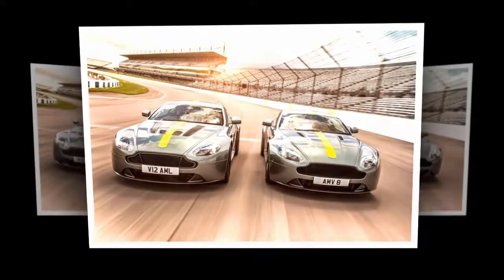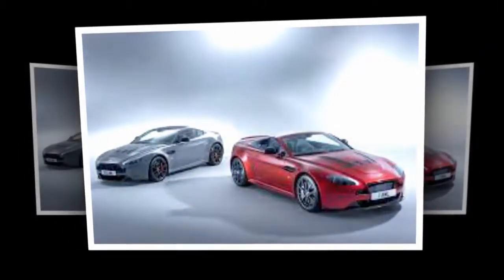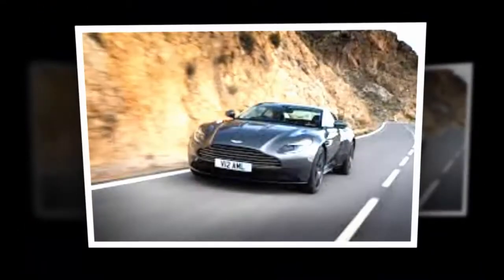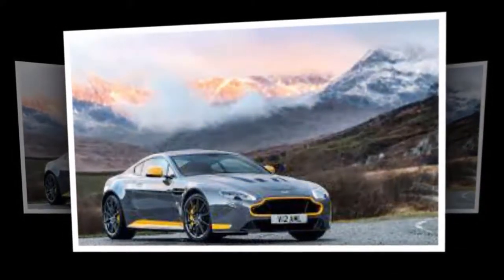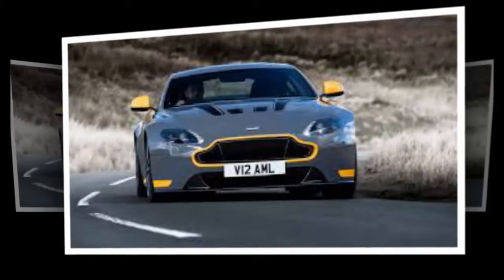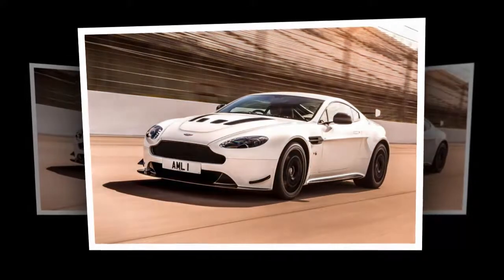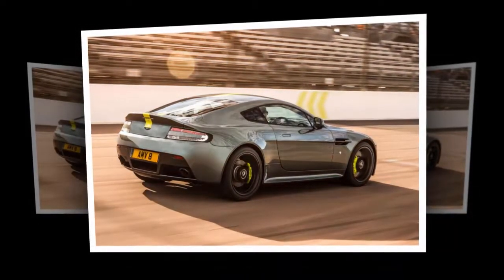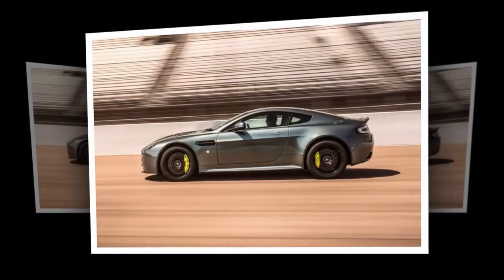Aston Martin Vantage V8 and V12 AMR special editions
Aston Marti Vantage V8 and V12 AMR special editions